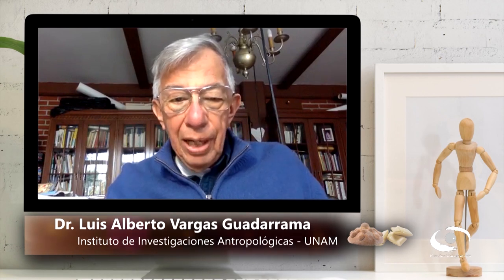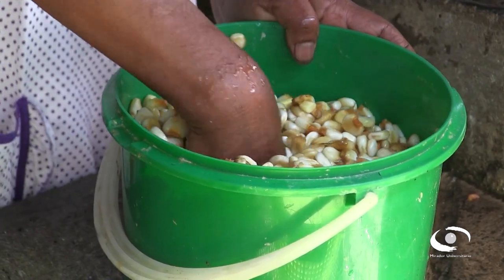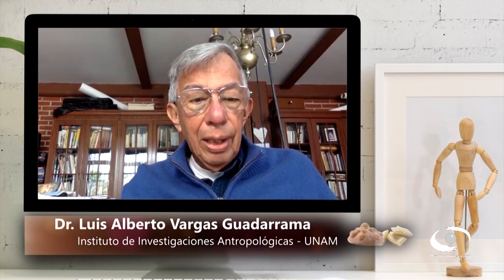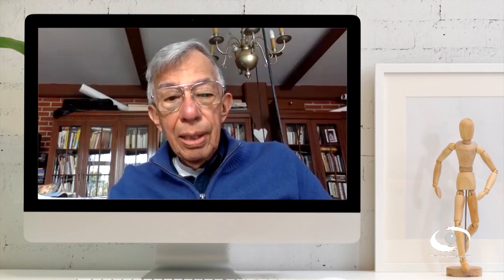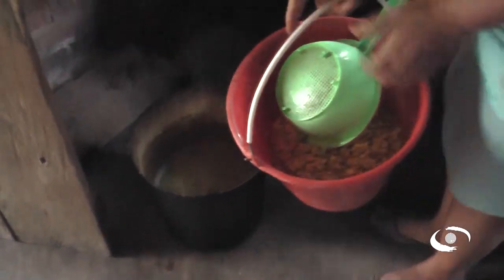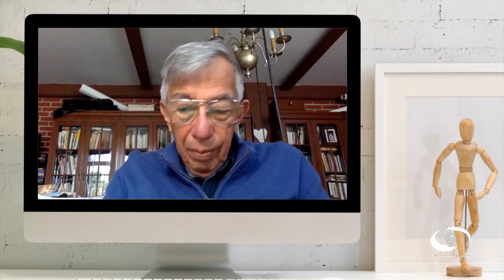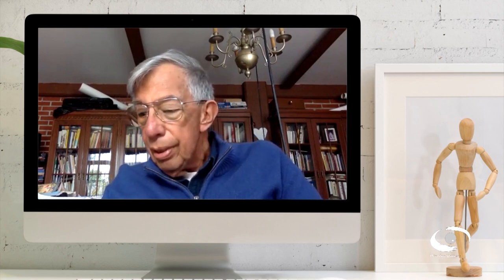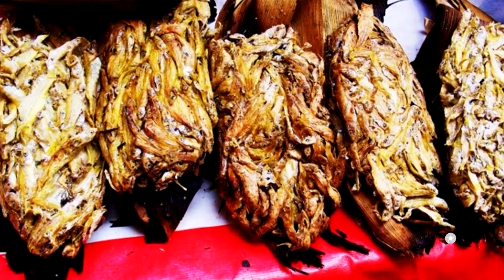Cultura e historia de los tamales y el día de muertos (1ª Parte) | Teleidoscopio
Les presentamos el Teleidocopio: "Cultura e historia de los tamales y el día de muertos (1ª Parte)" en coproducción con el Instituto de Investigaciones Antropológicas

En el primer programa se habla del maíz como base de la alimentación de muchas familias mexicanas.

El maíz está presente en una gran variedad de formas, texturas y colores no sólo en la alimentación cotidiana, sino también en las fiestas y tradiciones en México.

La base del consumo del maíz se lleva a cabo gracias a la nixtamalización, cuyo proceso químico hace que el maíz cambie de manera beneficiosa para la nutrición y la salud humanas.

La masa nixtamalizada es un ingrediente básico de muchos tipos de tamales, tortillas, atoles y otros productos similares.